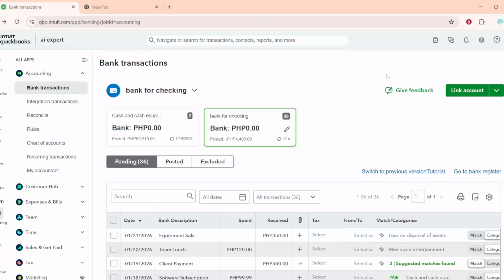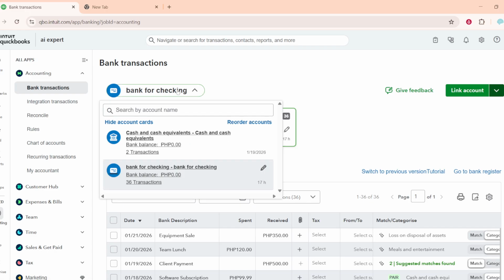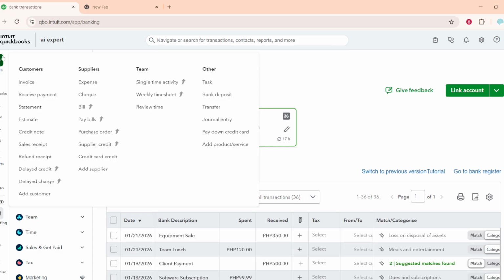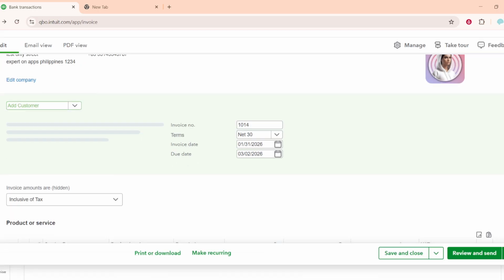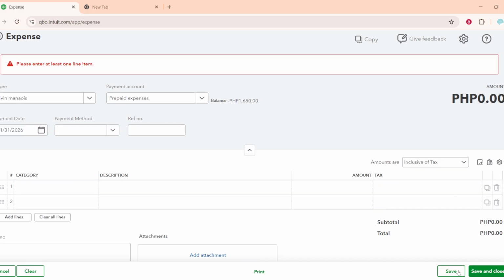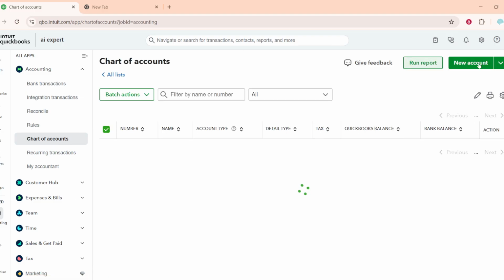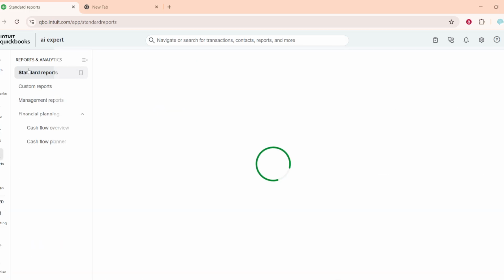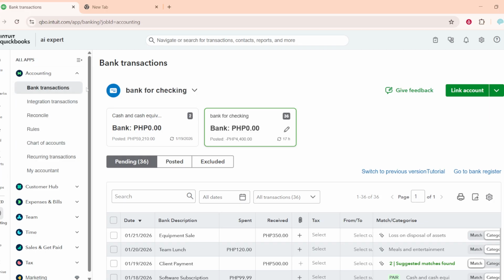How To Do Basic Bookkeeping With QuickBooks Online (Updated 2026)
In this video, we discuss the essential steps of basic bookkeeping quickbooks style to help you manage business finances. We cover how to learn quickbooks online fundamentals, including expense tracking and chart of accounts basics for new users.

00:00 Intro
00:22 Set Up Bank Transactions
00:52 Record Income (Invoice or Sales Receipt)
01:25 Record Expenses
01:54 Review and Categorize Transactions
02:23 Manage Contacts (Customers and Suppliers)
02:42 Check Reports (Profit and Loss)
03:04 Reconcile Bank Account